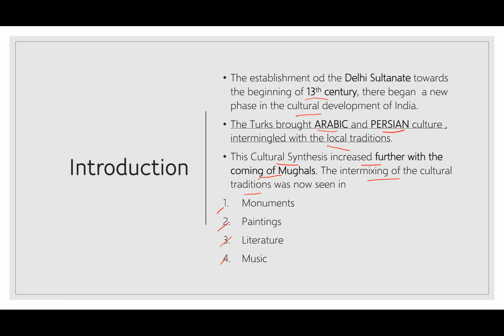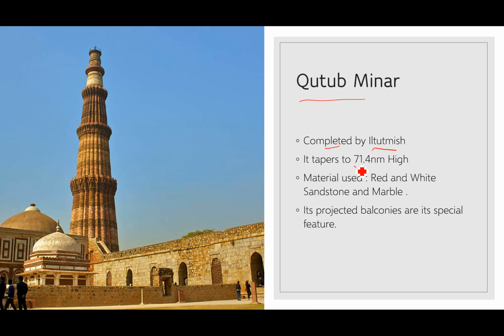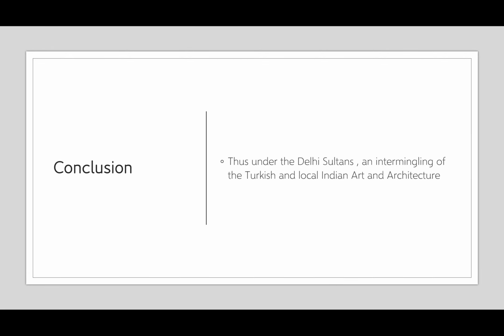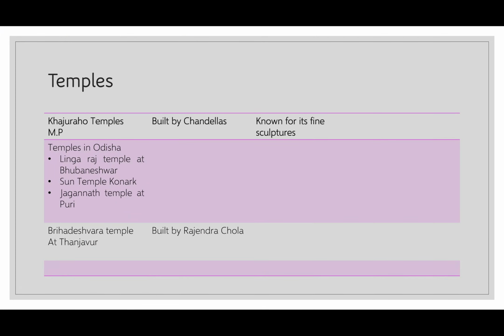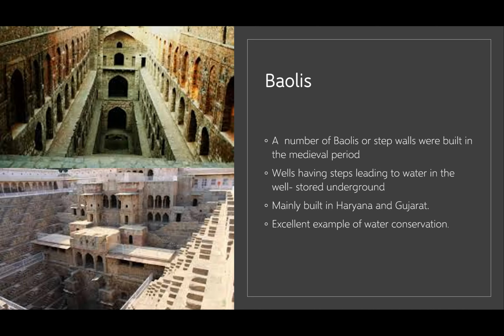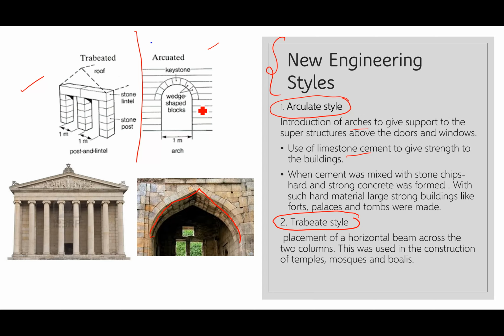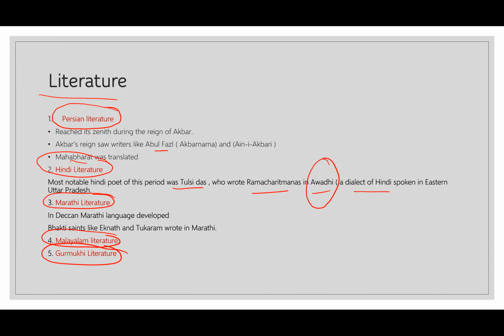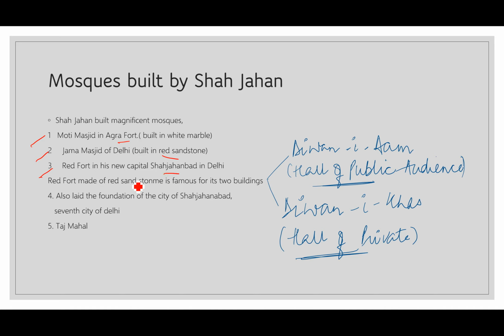A journey towards cultural Assimilation Grade VII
The video talks in detail on a journey towards cultural assimilation , Chapter 5 of the History section .